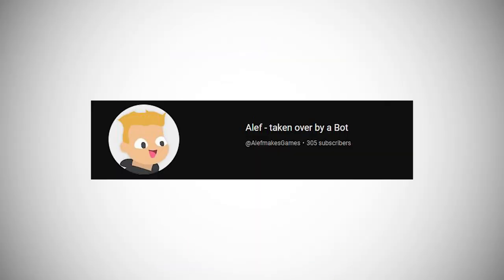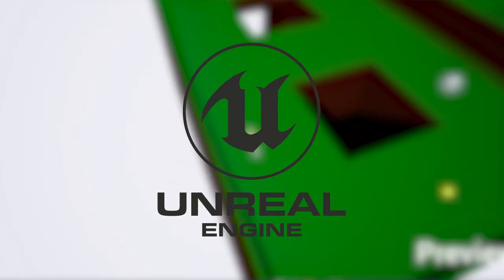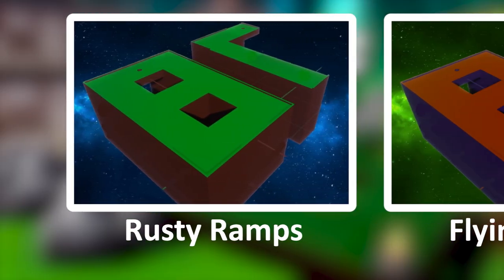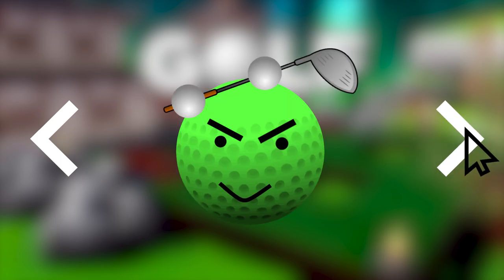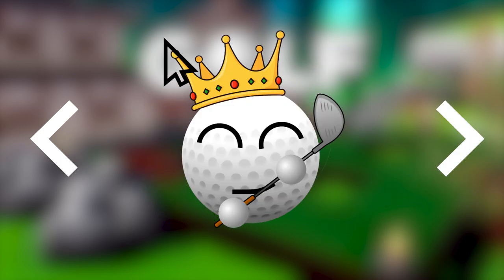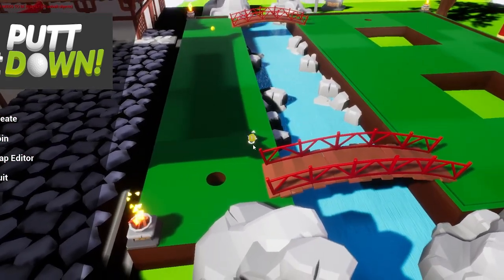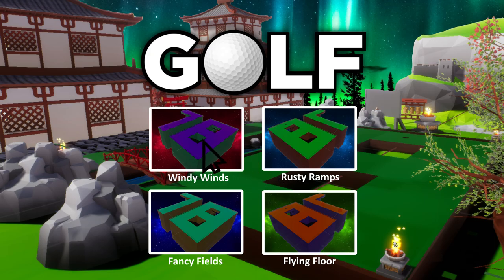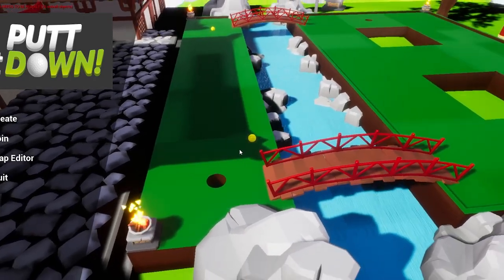Unreal Engine Mini Golf: Play with Your Friends Online!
If youve clicked onto this video (and came so far to read the description) congrats. Youve been tricked by an AI hahaha
JK
But the Titel and the video script was provided by OpenAI ChatGPT and the Idea for the thumbnail it also provided.
Have a nice day and bye